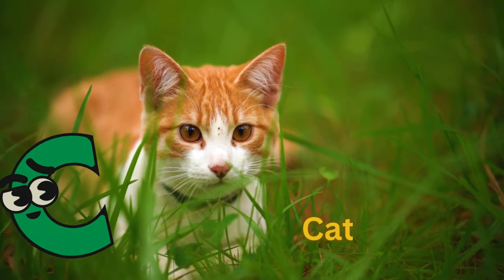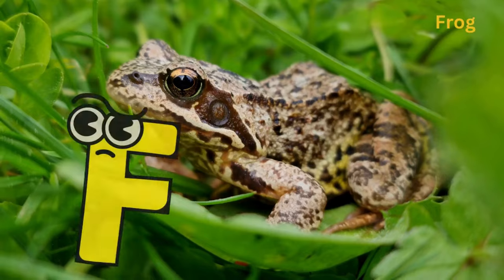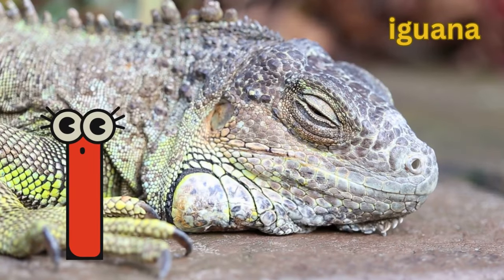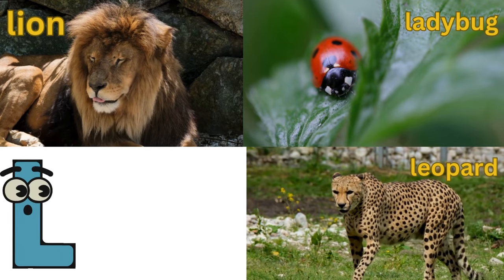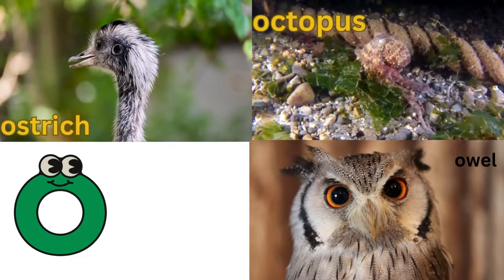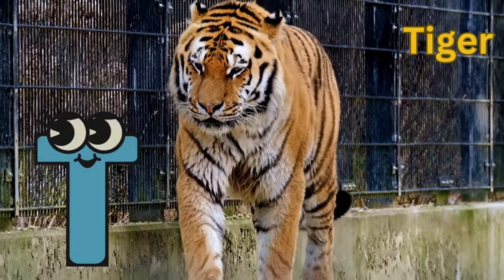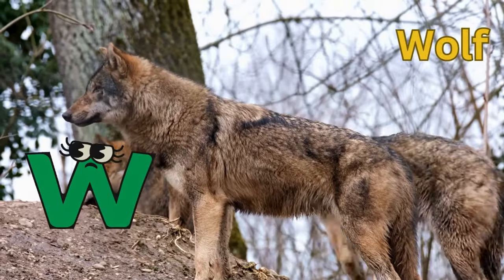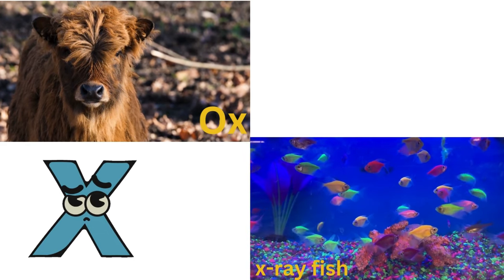ABC Real Animals name |ABC Phonic Song | Learn ABC English and Animals Name for Kids learning